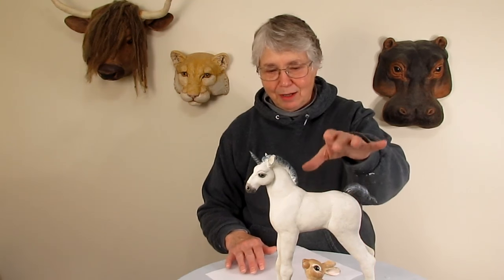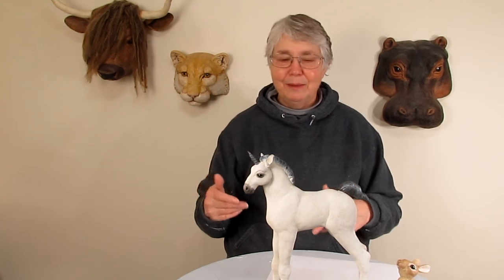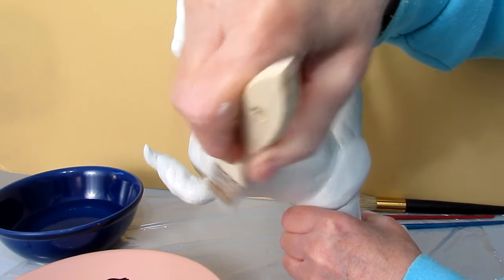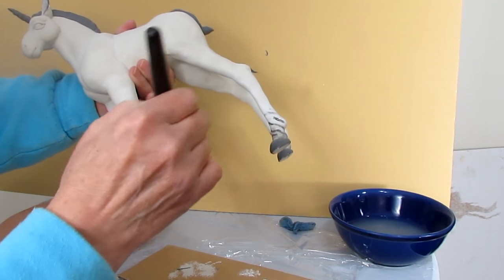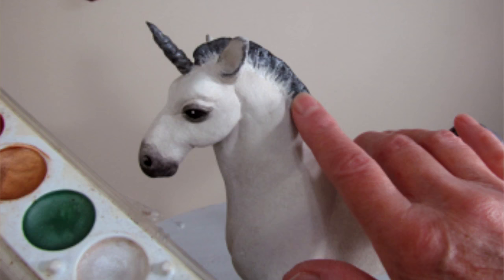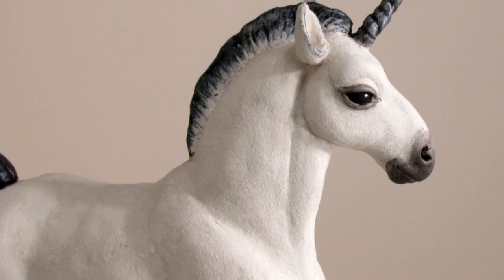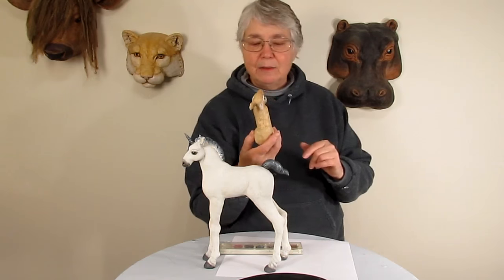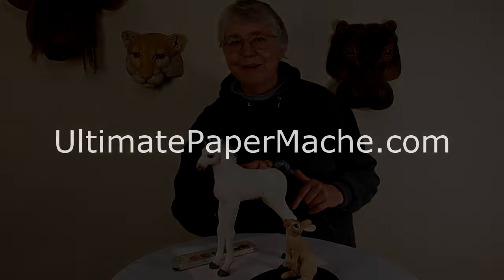How I Painted my White Unicorn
One of my readers asked me to do a short video to show how I painted the Unicorn. Eileen pointed out that it's really hard to paint an animal sculpture all one color and have it come out nice, but she liked the all-white Unicorn. So - how did I make that white coat look more interesting?

 I painted the Unicorn the same way I did the mini-rabbit, using some small bottles of chalk paint that I bought at Walmart, and stencil brushes. I pounced the colors onto the sculpture, using three different coats in slightly different colors. The different colors show through because no coat completely covers the previous coat, and the variations look quite natural.

This is a fast, easy way to paint an animal sculpture, and I'll be using it a lot in the future. It will work best when you don't want brush marks to show, and when the natural coat of the animal is either all one color, like the body of the Unicorn, or very slight variations within the coat, but without actual color patterns, like you see on a wild rabbit.

I bought my chalk paint at Walmart, but I just discovered that the FolkArt company also sells chalk paint in small bottles, and you can find them

They also have the special brushes that are supposed to be used for this thick-bodied paint, which has a completely matte finish.

I ran out of varnish, so my rabbit and unicorn still need their final clear coat. Another reader recommended a varnish by Americana, which comes in Gloss, Satin, Ultra Matte and Soft Touch. I ordered the Matte version (and the Soft Touch) just to see what they're like. I'll report back to you as soon as I've had time to experiment with them. The chalk paint line has a wax finish, but I decided not to use it because the label on the one I bought from Walmart said it needed to be reapplied every year. I'll stick with the varnish.

If you'd like to make a Unicorn or Rabbit (or both) using my patterns, you can find them